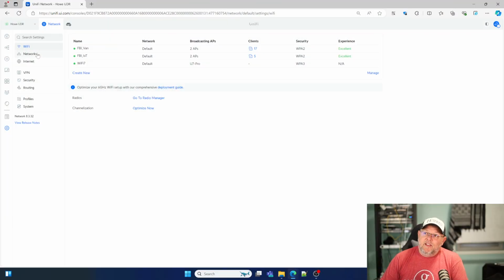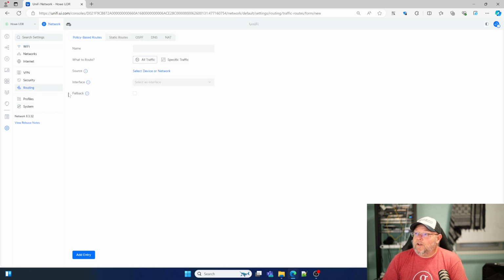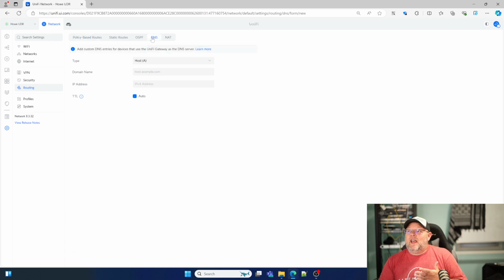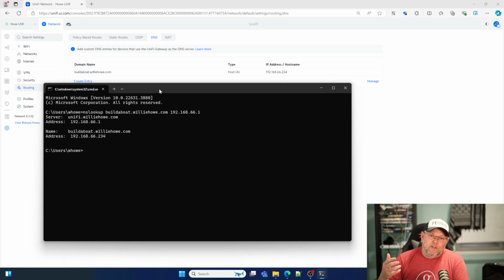UniFi DNS Server - DNS Records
In the newer version of UniFi we now have what appears to be a full blown DNS server.